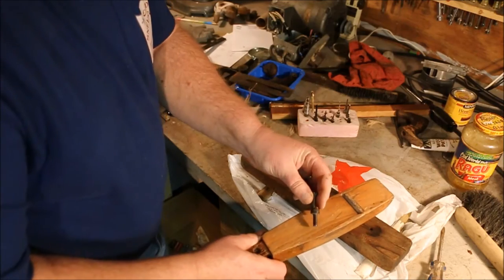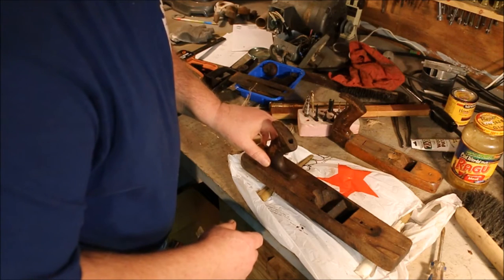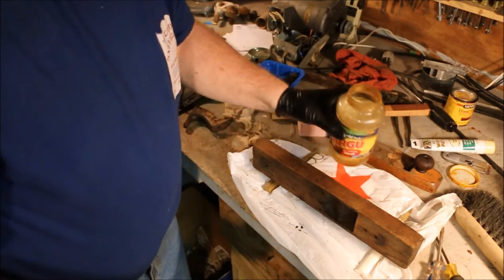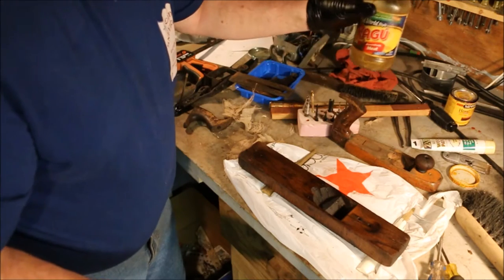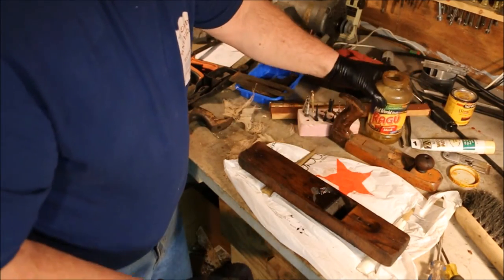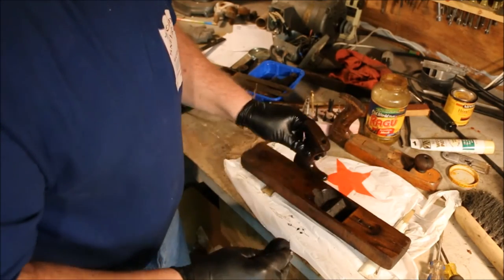Union Transitional Plane ~ Part 4 ~ Plan For Repairing Screw Holes ~ by Old Sneelock's Workshop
A brief side step to power tools is required.